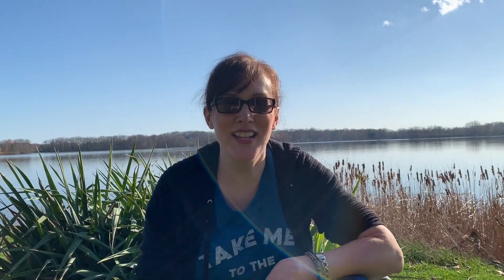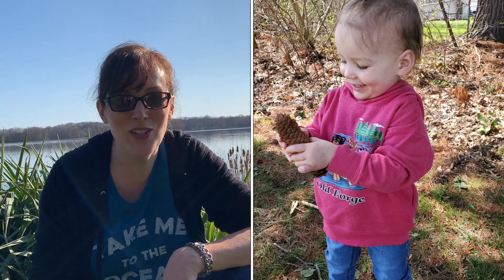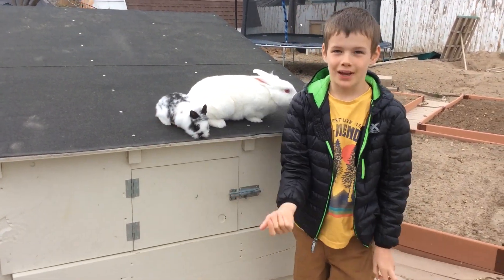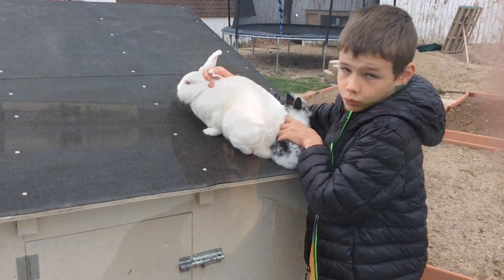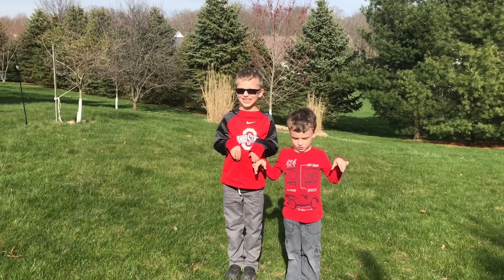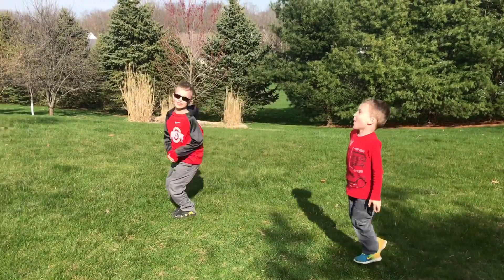Akron Adventist Beginner Sabbath School for 4/11/20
The Beginner Sabbath School class for the Akron First Seventh-day Adventist church for 4/11/20. This week’s theme is God’s gift of Spring.